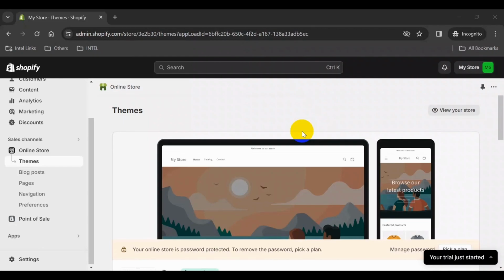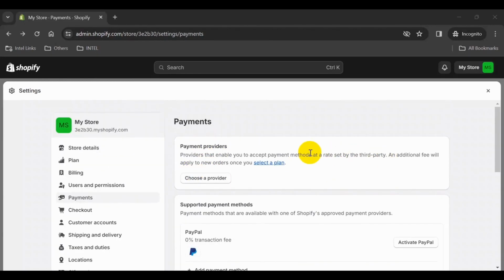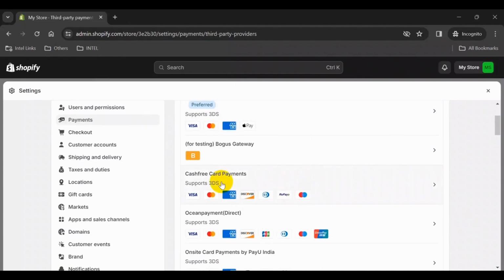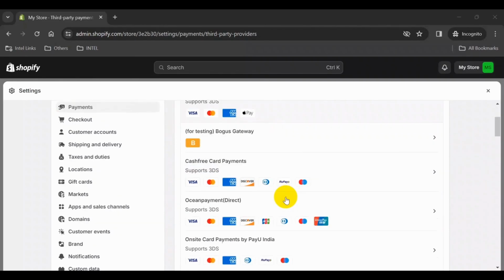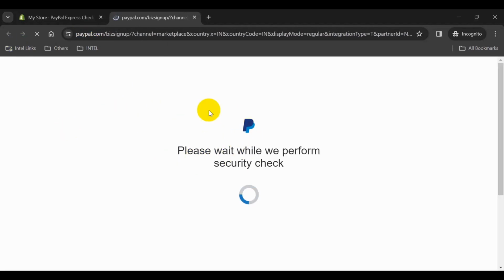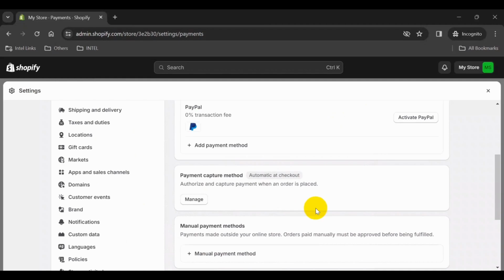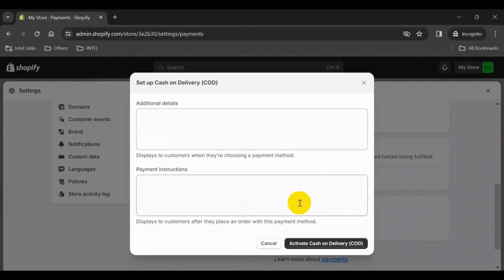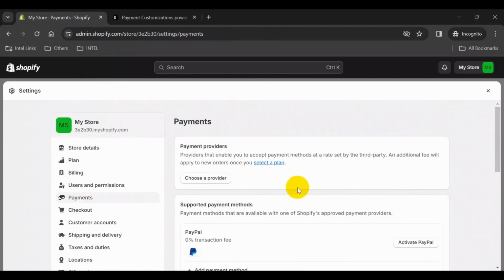Create Shopify Store Part 6 - Manage payment methods in Shopify - Beginner Tutorial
In this video we will show you an overview of payments methods available in Shopify. We will discuss external payment methods, automatic payments & manual payments like cash on delivery etc. options provided by Shopify.

Here are the links for previous videos in this Create Shopify store beginners tutorial series -

4. Create Shopify Store Part 5 - Create Shopify Store Part 5 - Create blogs post and set blog SEO in Shopify - Beginner Tutorial

In this tutorial series, we are covering all the basic features of a Shopify store which are required to build a Shopify store.

Also, checkout our Shopify app - Scale-up print designer to create customized product -